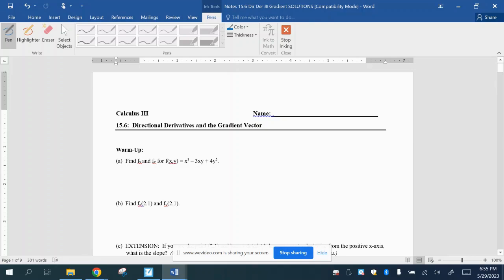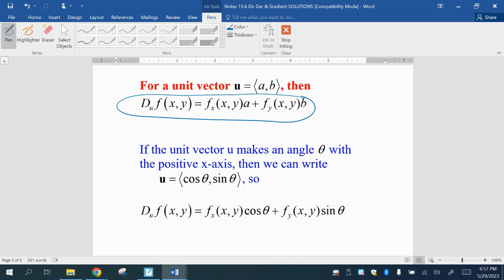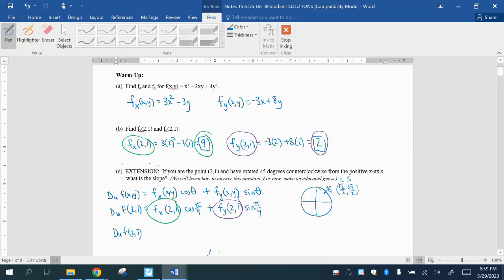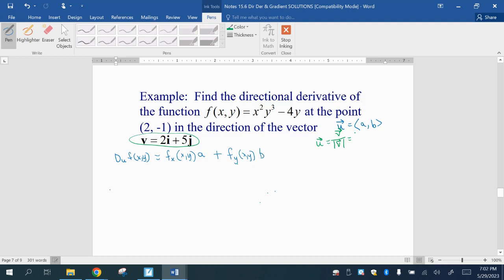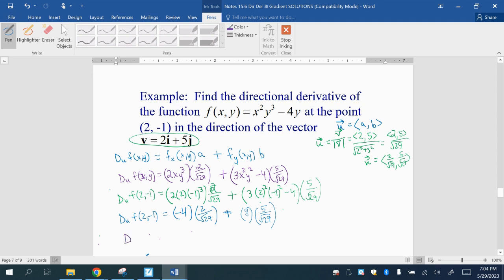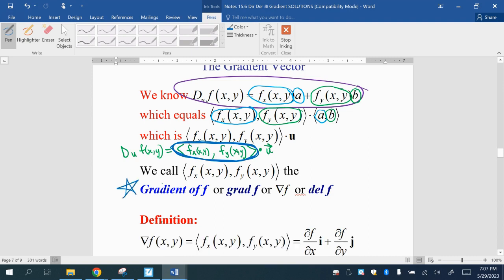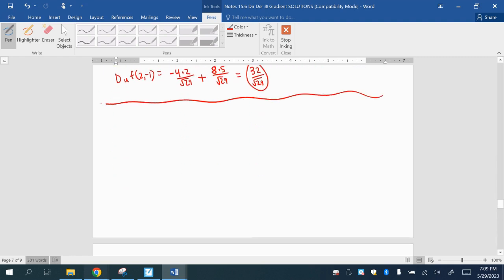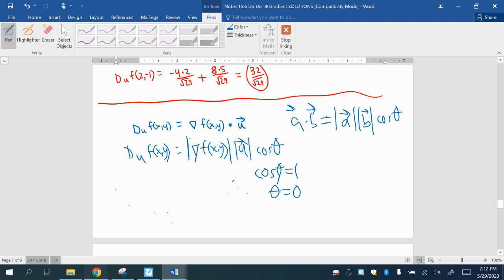Calc3 Intro to Gradients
Directional Derivatives
Gradients